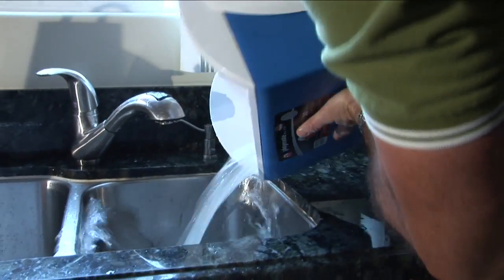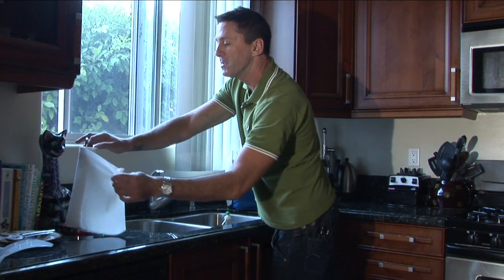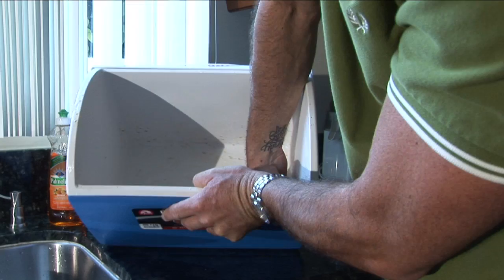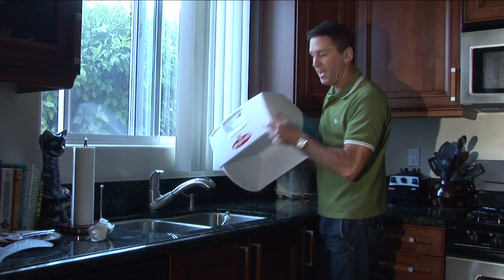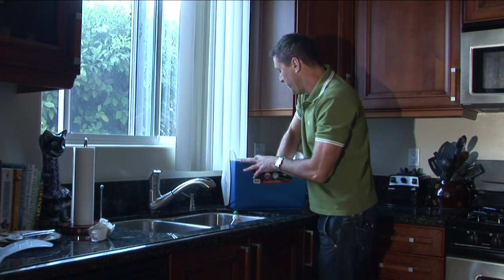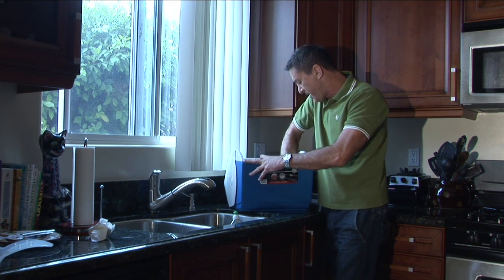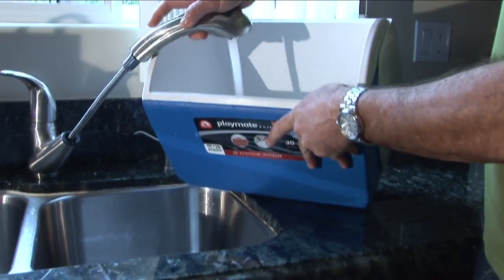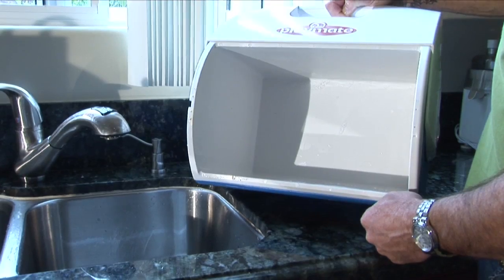House Cleaning Techniques : How to Clean a Ice Chest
Ice chests can harbor bacteria and odor. Learn how to clean an ice chest with help from an expert cleaner in this free video.

Bio: Mark Newman-Kuzel is the president, CEO and founder of Maid in the U.S.A., a local Los Angeles premier boutique cleaning service.

Series Description: The more effectively you clean, the quicker your household cleaning routine becomes. Learn new techniques for household cleaning from an expert cleaner in this free video series.